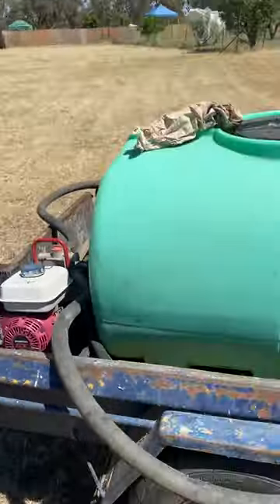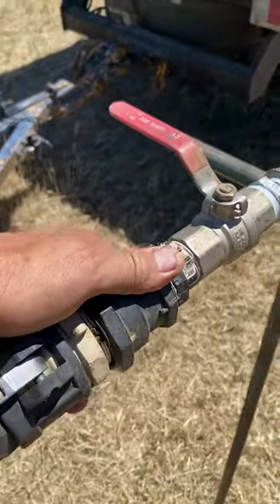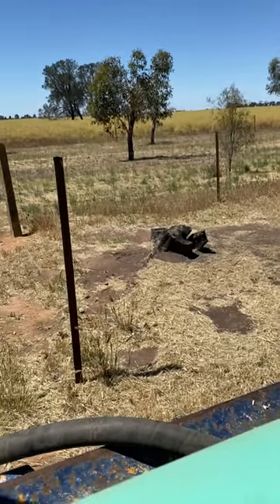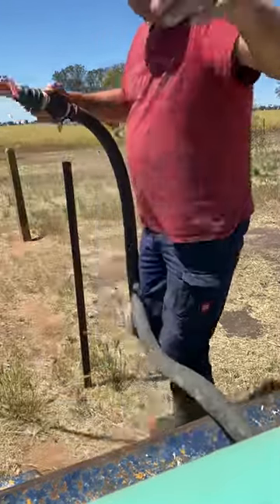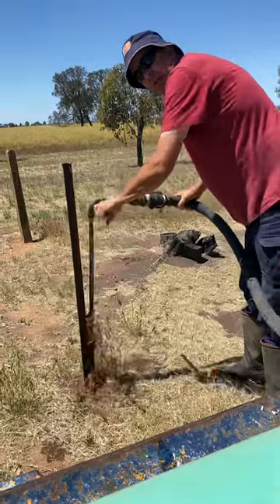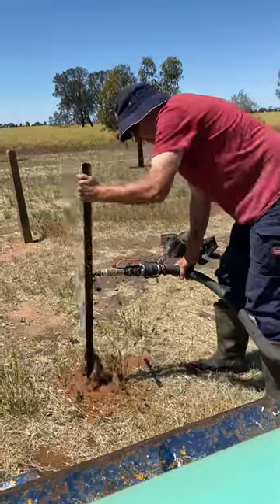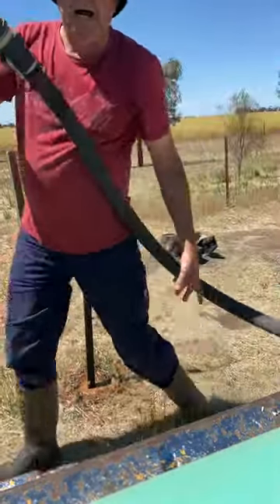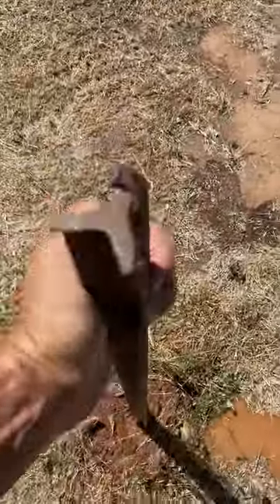Star picket removal